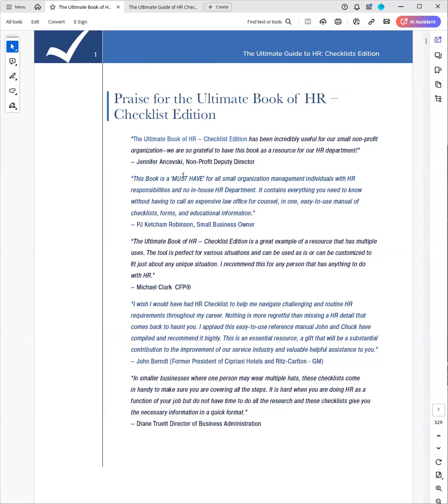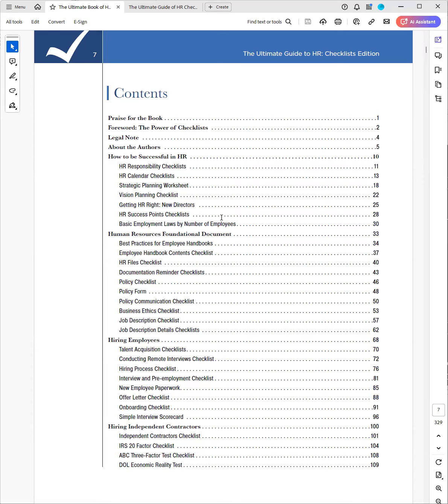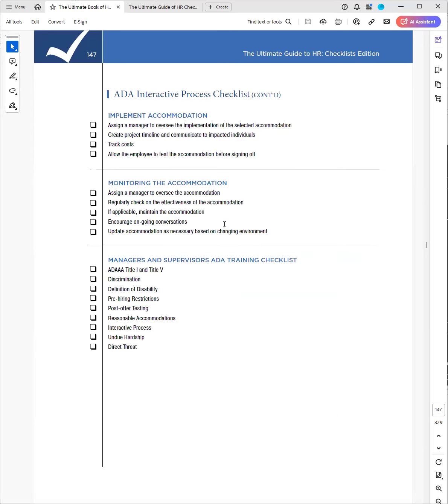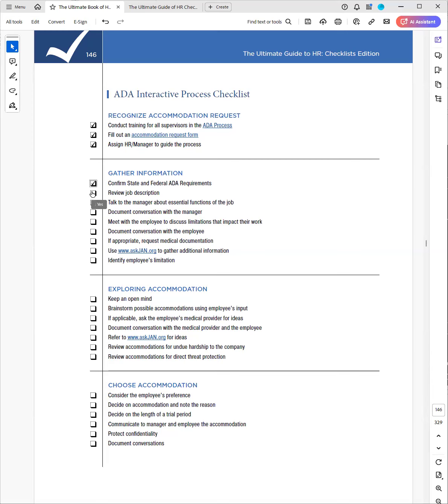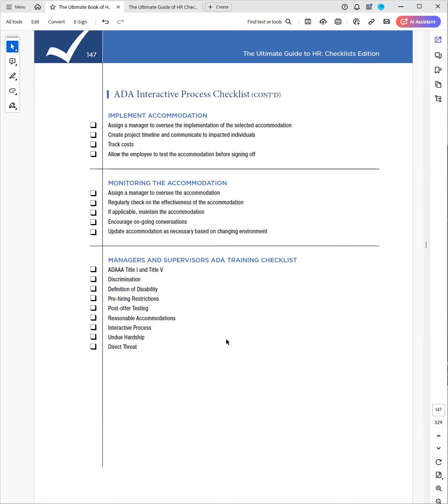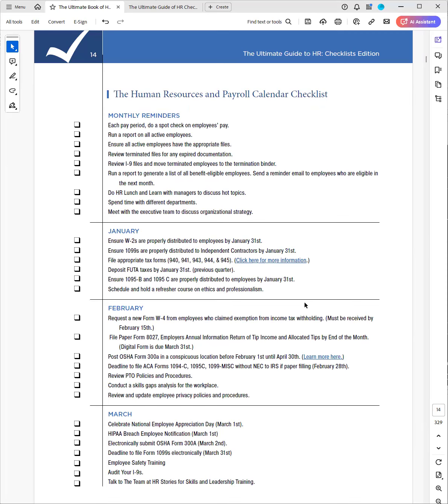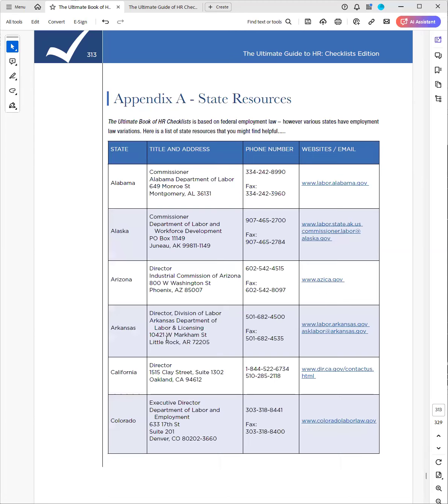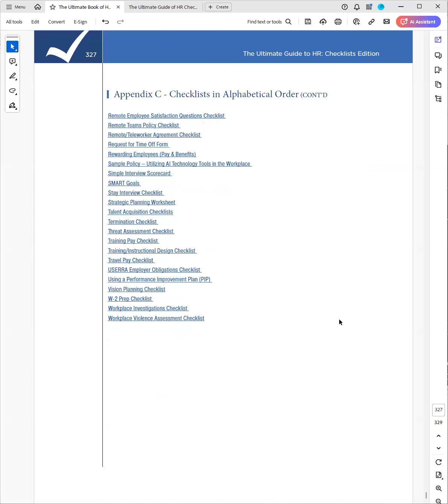How to Use The Ultimate Guide to HR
In this video – John Thalheimer, CEO and Leadership Coach of HR Stories discusses The Ultimate Guide to HR: Checklist Edition (🔗 It includes an overview of the guide and the best way to use it to help you and your organization “Get HR Right.” This guide is designed for Small Business Owners, HR Practitioners, and Non-Profit Leaders to better manage the employee functions of their organizations, including guidance on understanding which employment laws affect your organization, hiring the best employees legally, managing remote workers, or creating essential HR documents, our guide has you covered. You'll also find checklists for properly classifying independent contractors, creating optimal work environments for organizational success, and much more.

These checklists are not just simple lists—they are interactive tools that will keep you engaged and proactive in your HR management, ensuring you always “Get HR Right.”